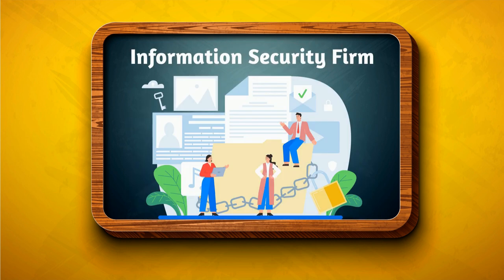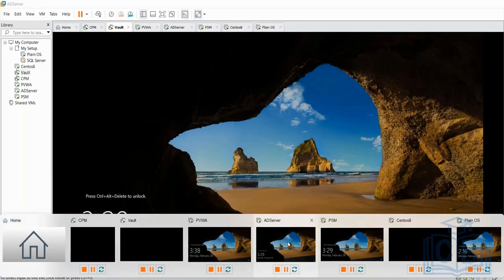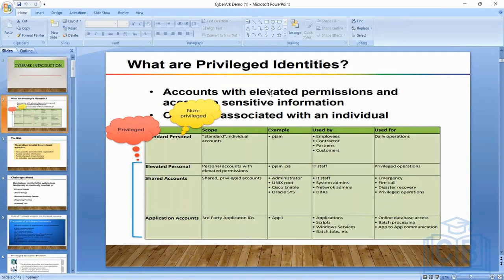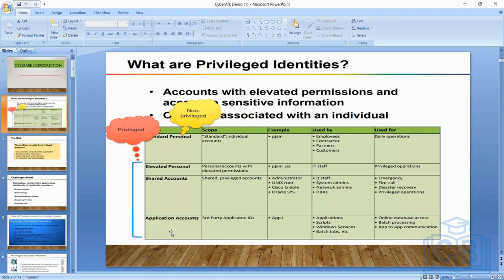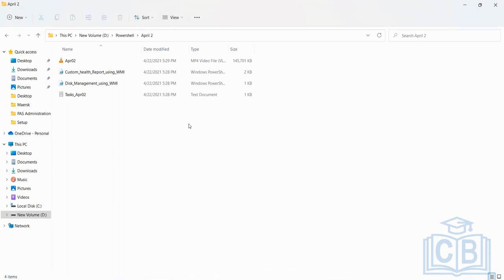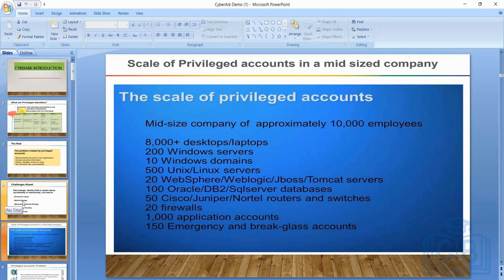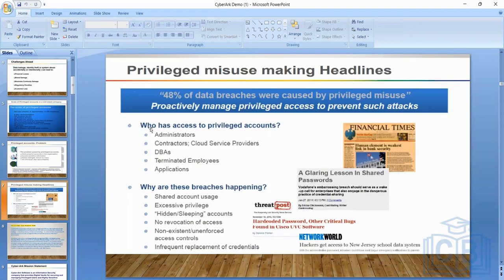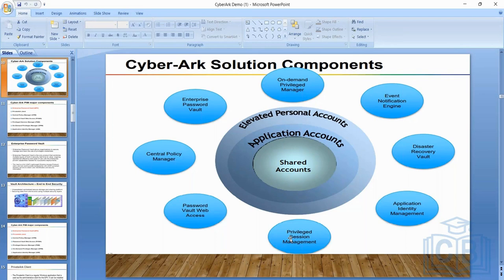Cyberark Training | Cyberark Tutorial for beginners | Cyberark Course | CyberBrainer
This CyberBrainer CyberArk tutorial video will help you understand and learn CyberArk  in detail.
This CyberArk tutorial is suitable for both beginners and professionals looking to improve their CyberArk skills.

These CyberArk tutorial videos can help both new and experienced developers, administrators, and analysts.

Topics addressed include: Intro on Privileged Identities